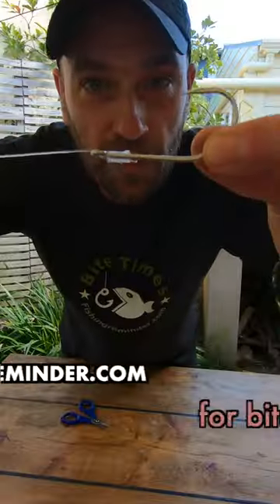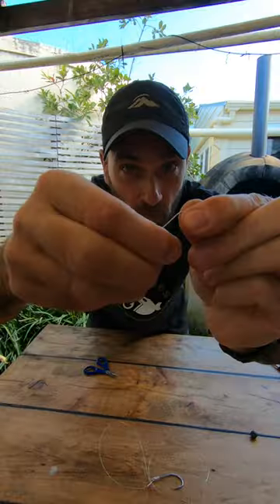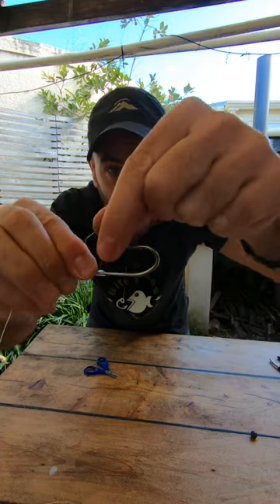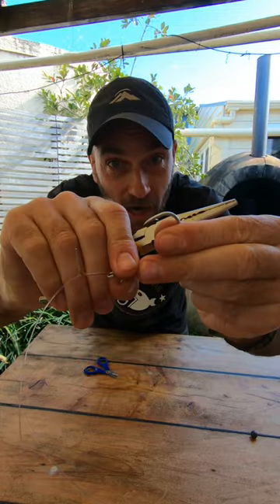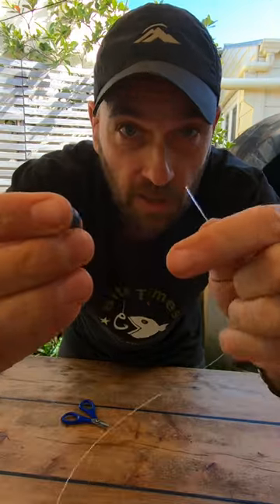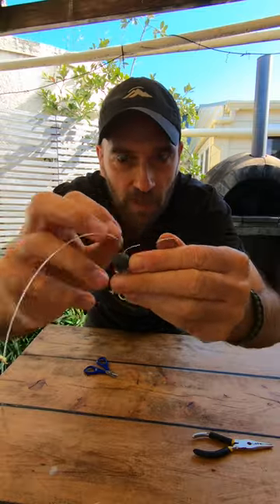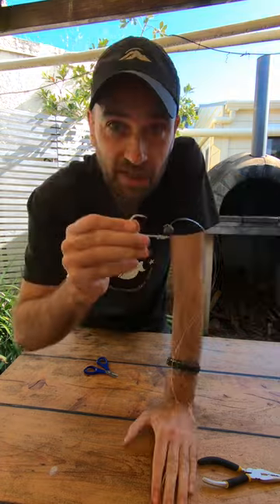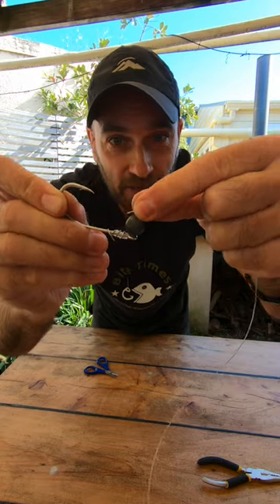Fishing Tip: Make a Paperclip Jig Head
In this fishing hack, we show an idea of how you can quickly make up a jig head for fishing with soft plastics. This is useful if you forgot to bring jig heads or you need a jig head with a different weight or hook size than what you have with you.  It's very easy to do - just tie a snell knot onto your hook, wrap a paper clip around the shank, form a barb on one end and a guide for the ball sinker on the other end. Give this fishing tip a try! These jig heads work pretty well if you don't have any other jig heads lying around and this tip also saves you money.